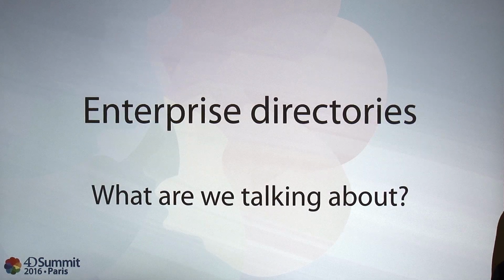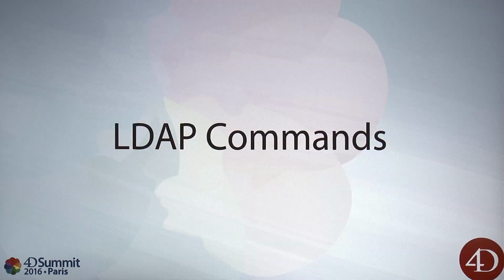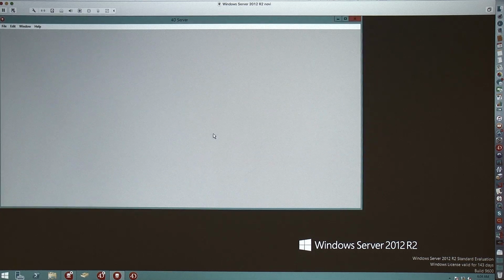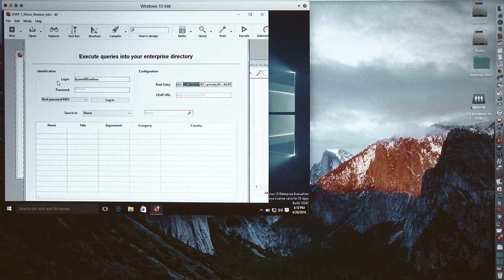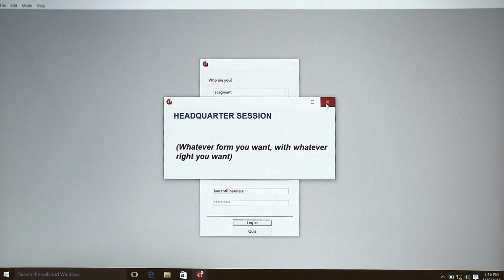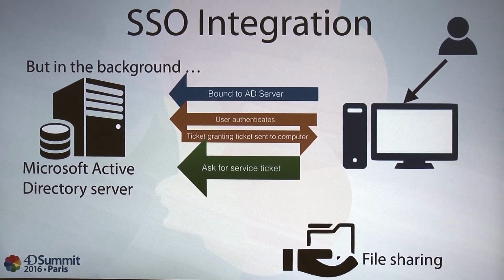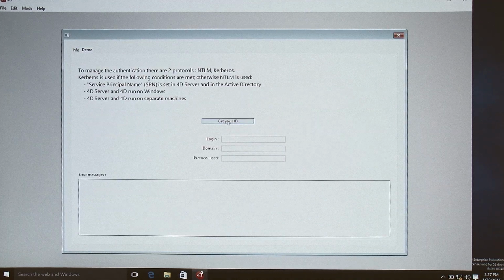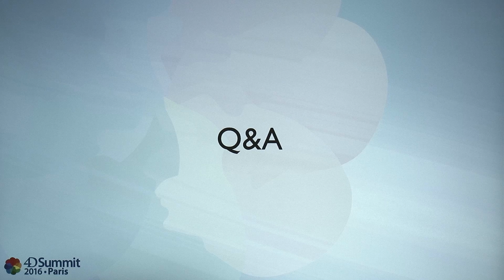4D Summit 2016 • LDAP and SSO - 4D is now integrating the enterprise more seamlessly than ever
During this session you’ll find out how to use the new LDAP and SSO (single sign-on) features to dramatically enhances 4D’s capacity to integrate into the enterprise environment.

Although these technologies can be used independently, when combined together in your application, they will provide your customers and their users with a tremendous level of accessibility and security.

LDAP will allow your 4D solution to access and use information stored in centralized directories, while SSO will ease user authentication and authorization to services provided on your enterprise network. Relying on the enterprise infrastructure to manage user authentication will automatically improve application security.

presenter: Adrien Cagniant • 4D SAS
presenter: Milan Adamov • 4D SAS